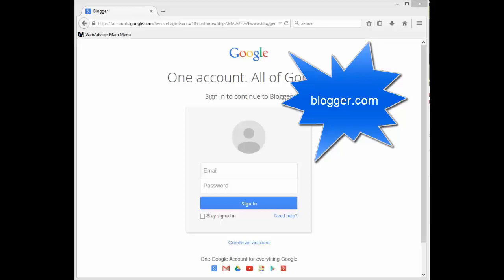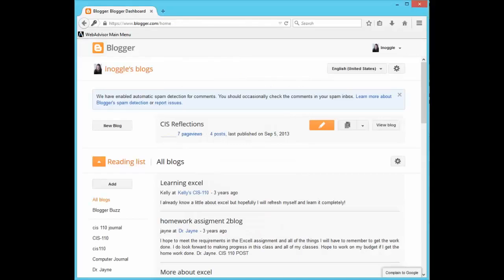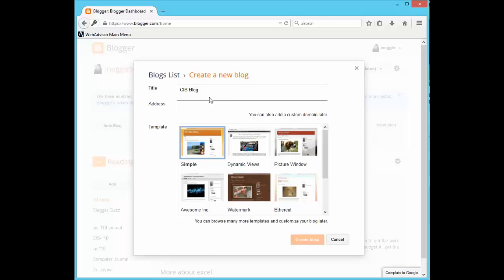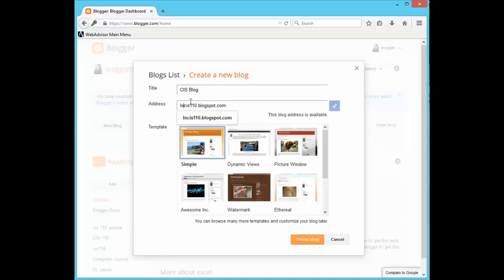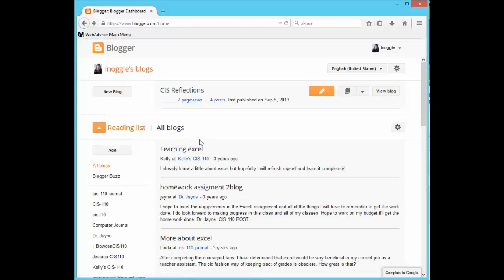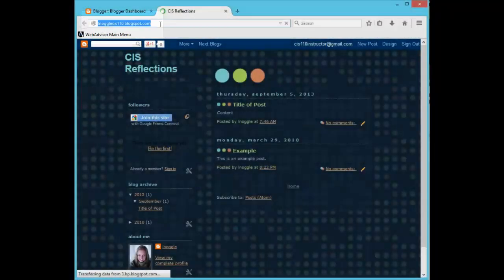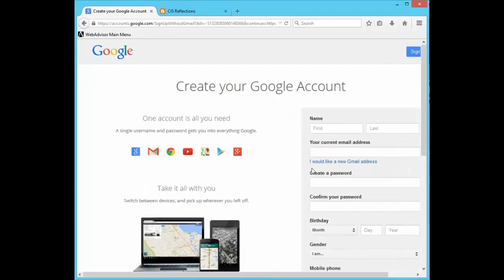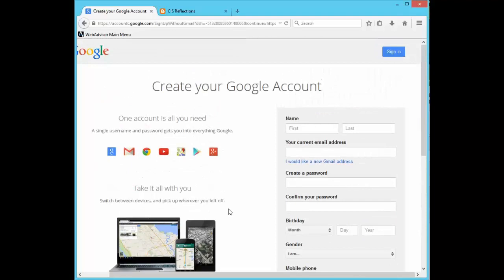Creating Your Blog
This video has the steps you follow to create and submit your blog.